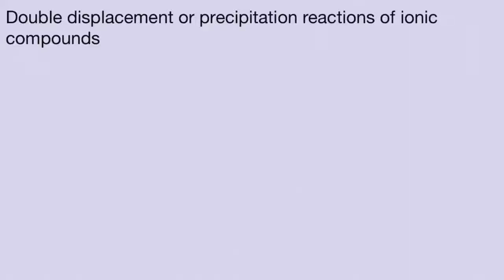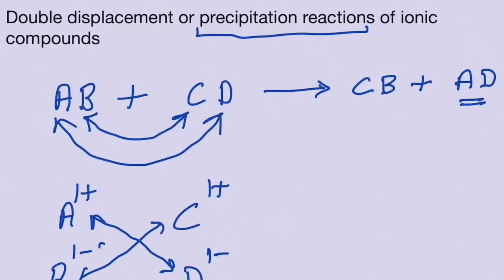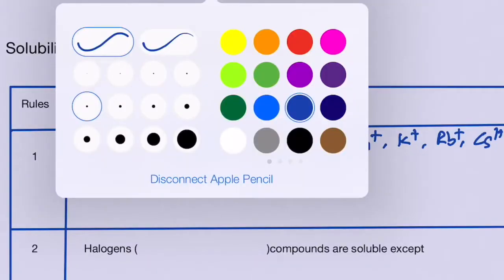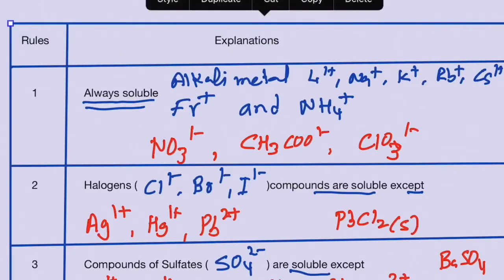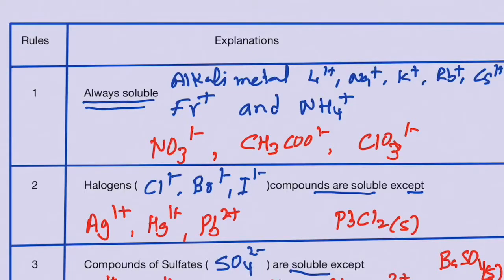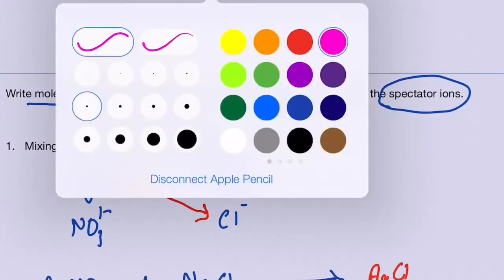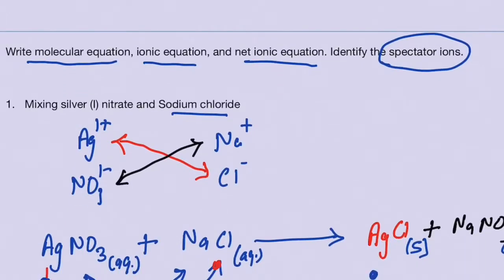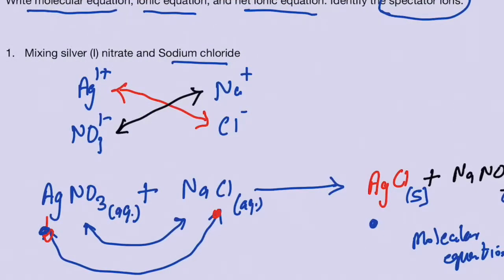Precipitation reactions, predicting products and solubility rules explained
Double displacement or precipitation reactions
Solubility rules
Reaction between sodium chloride and silver nitrate